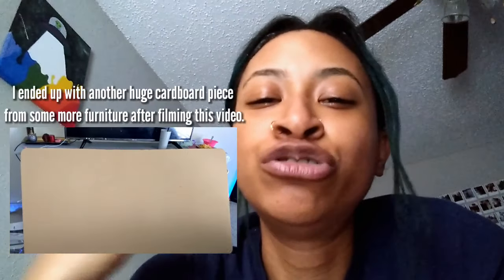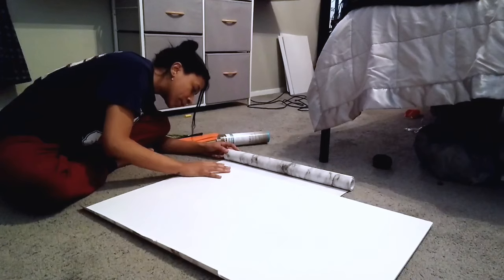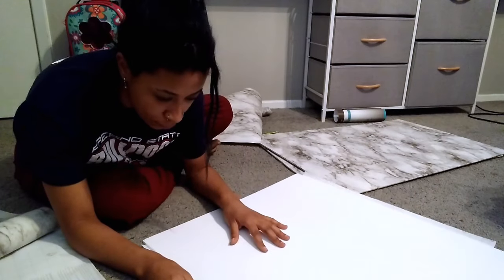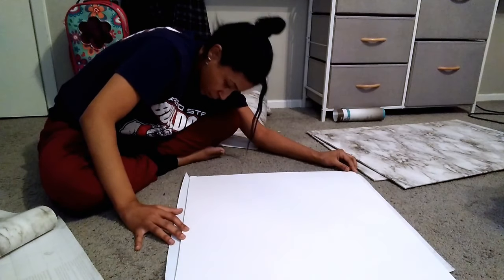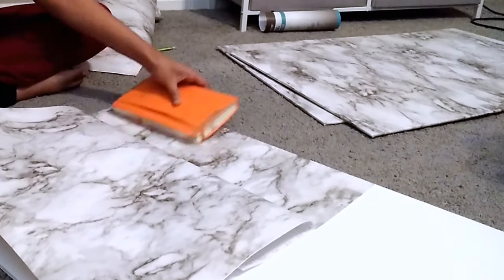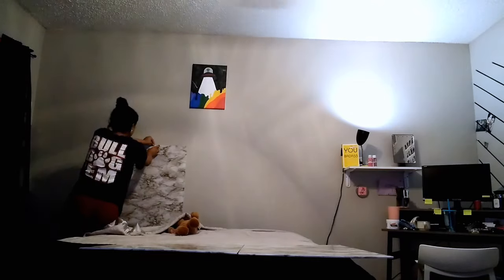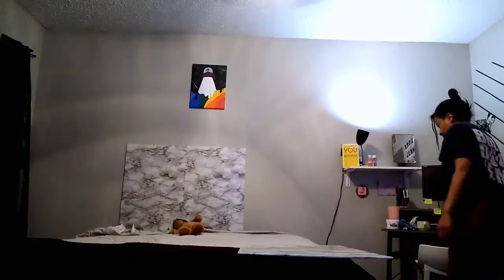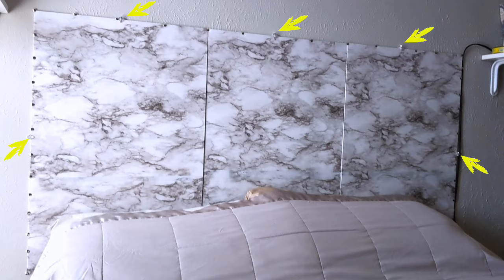DIY HEADBOARD UNDER $15 | MARBLE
Hi there 👋 I hope you guys enjoy this DIY headboard! It's super cheap but holds up. This tri panel marble headboard is lightweight and easy to make, NO TOOLS NECESSARY. It's a great stay at home project and can easily be used to spruce up a kid's room, just grab a contact paper with their favorite cartoon on it or even paint the foam boards with mod podge and cover it with glitter! There are so many possibilities. Should I include more headboard DIY ideas in my DIY CHRONICLES? (DIY playlist in the making lol) Let me know down below.

MATERIALS USED:

Mirror Holder

Marble contact paper

foam board